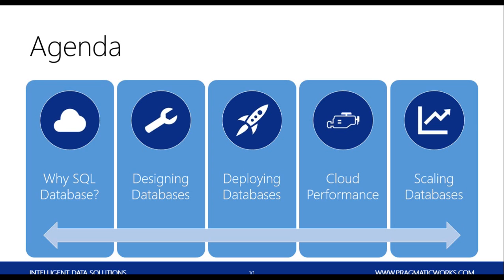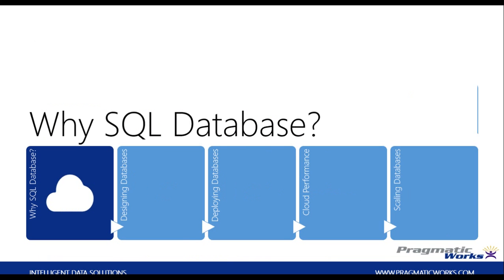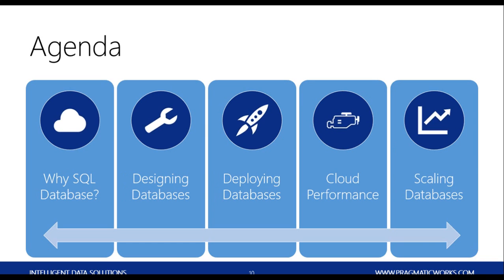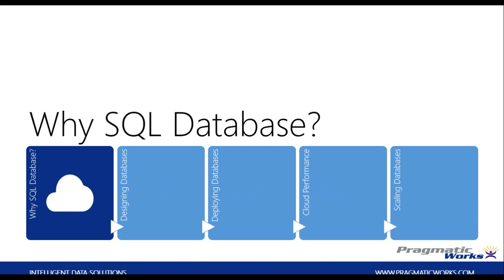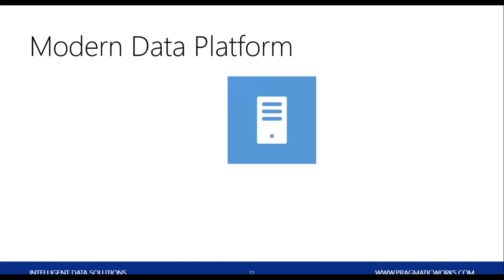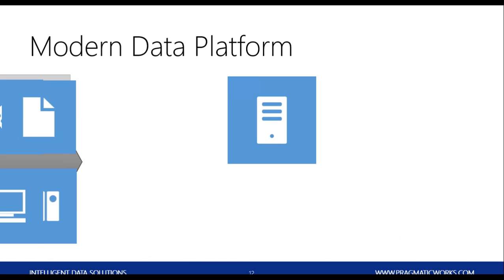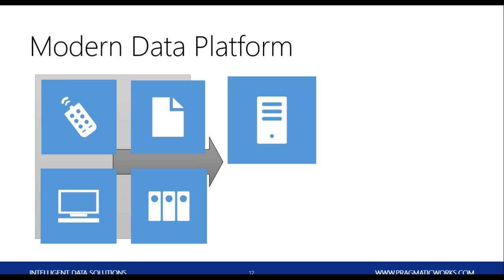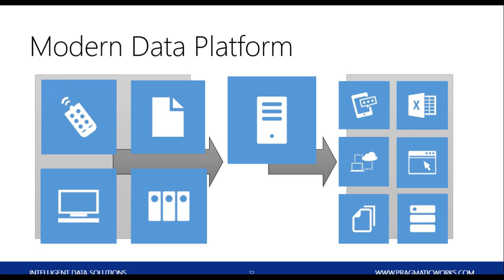Leveraging Cloud for the Modern SQL Developer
In the past, developing a database was a simple affair where you built and deployed the database for a server down the hall in your datacenter, or in some cases to a server under someone's desk. While those good ole days were a much more simple time, they were quite limiting in how a database could be deployed and there were much fewer options for ensuring stability and performance. Today, SQL Developers have many more options for deployment including the services provided through Windows Azure.

In this session, we'll dive into what you need to know to start developing databases with Windows Azure and discuss the value that cloud delivery can provide to your database development.